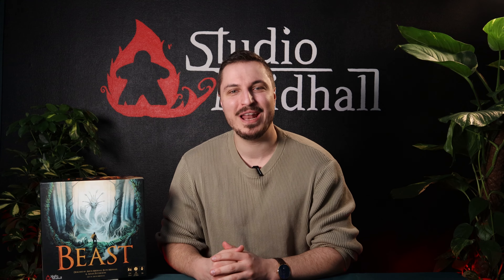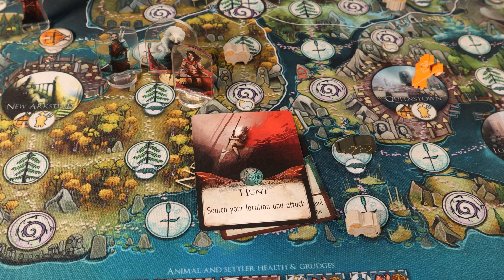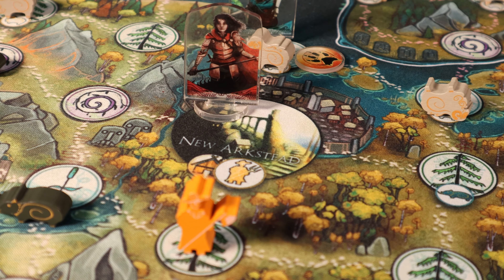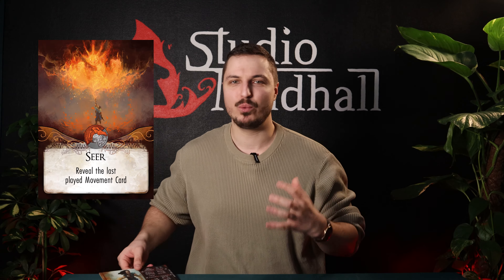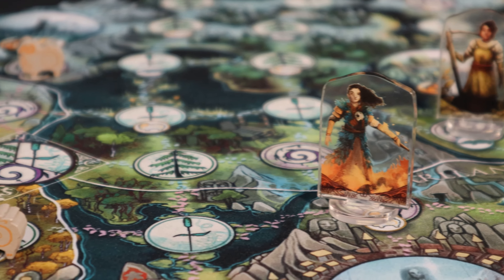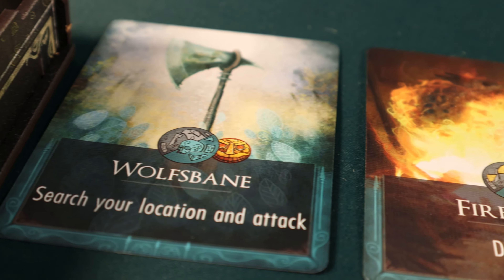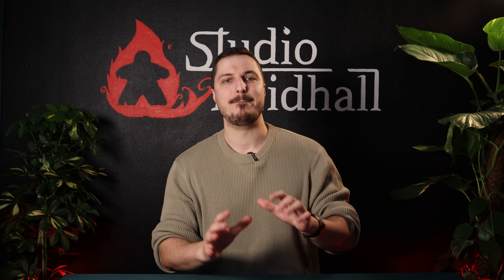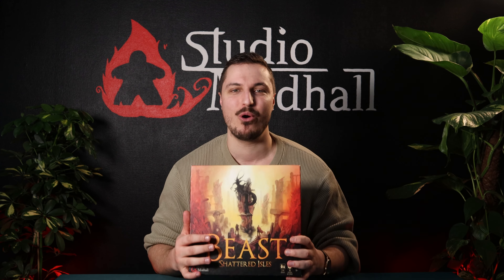It's time to hunt - Beast Gameplay Tips #4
Become a Beast Master! Follow along in our video series to learn how to play the different characters in the game together with some fundamental gameplay tips!

This is the final video in this series. More coming in the future.